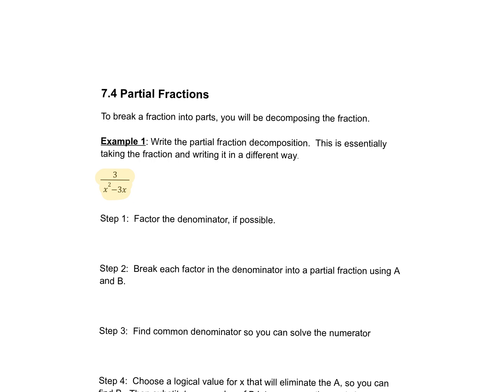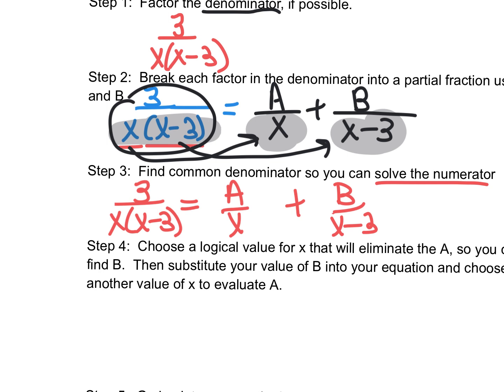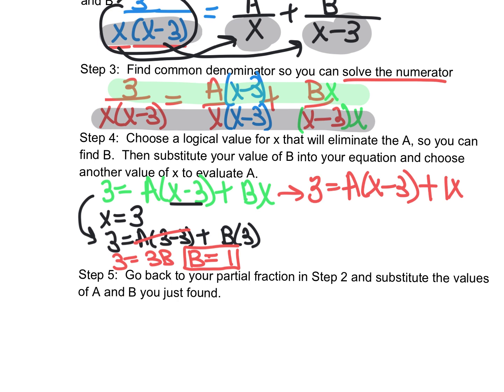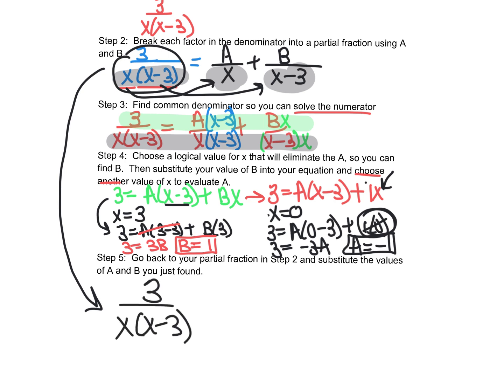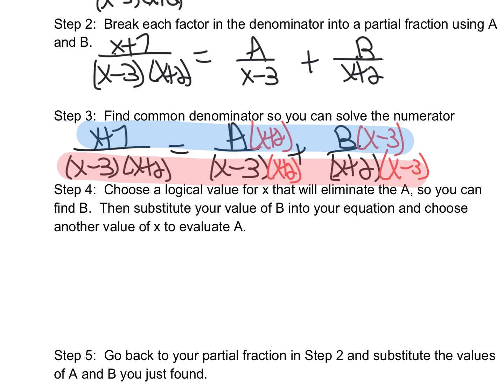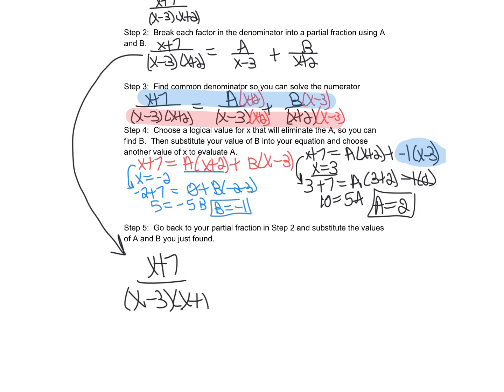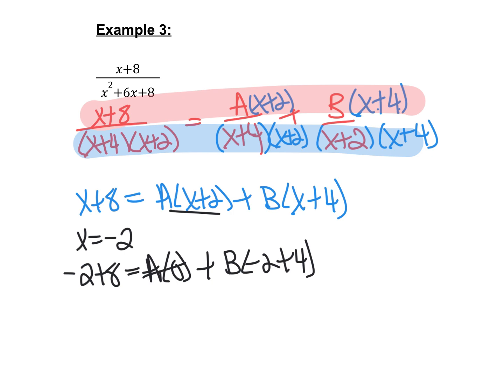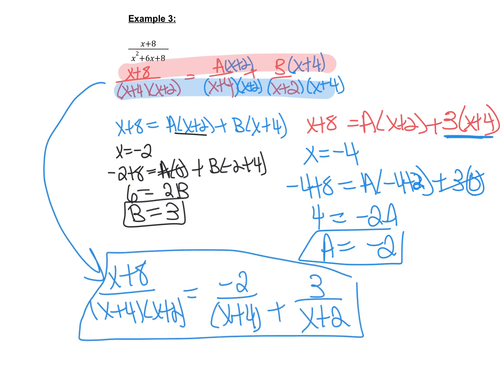7.4 partial fractions examples 2 &3